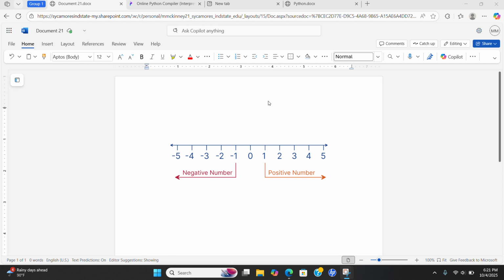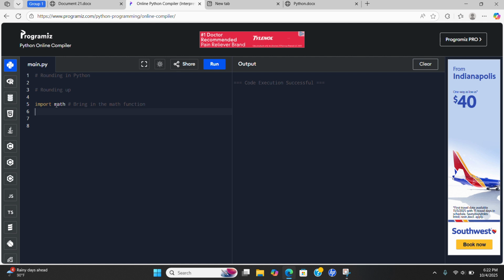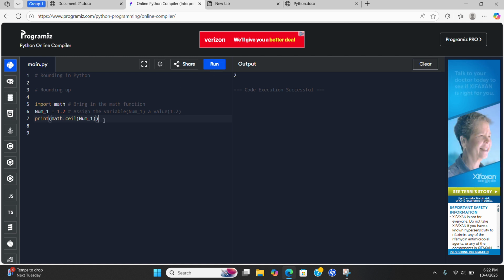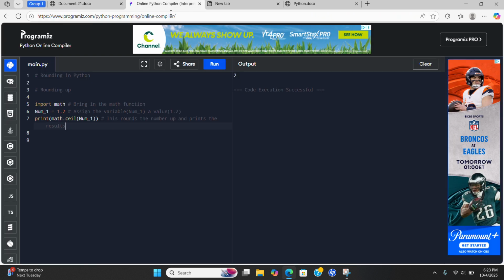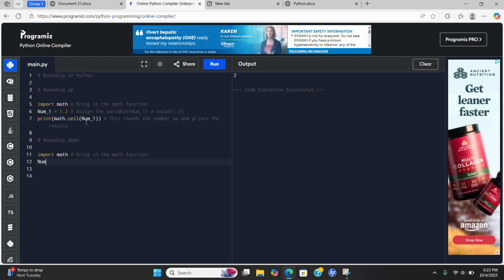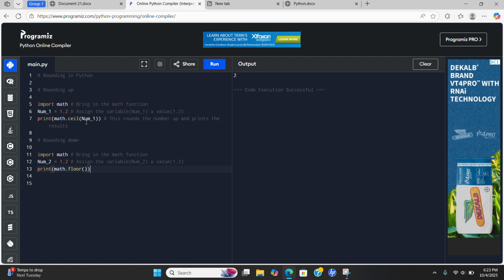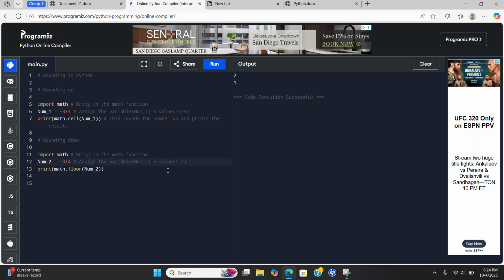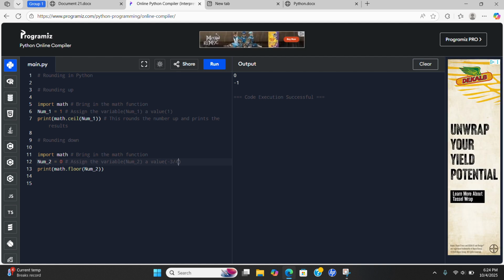How to Round Numbers in Python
This video will show you how to round numbers in Python.